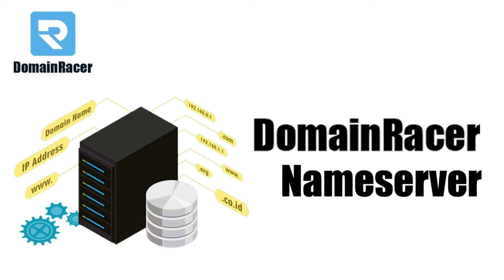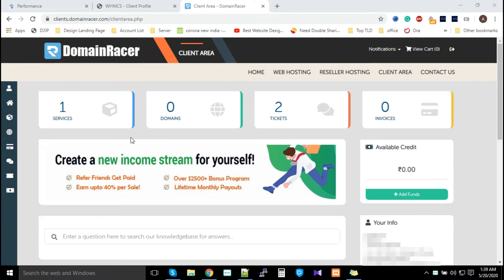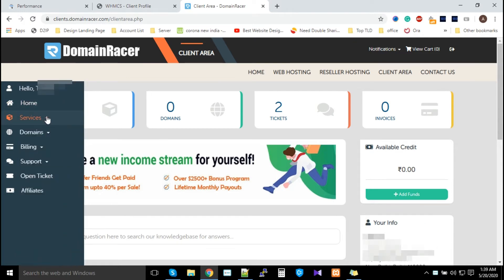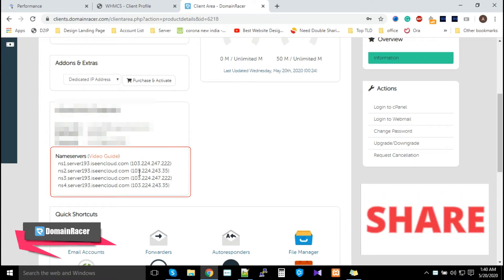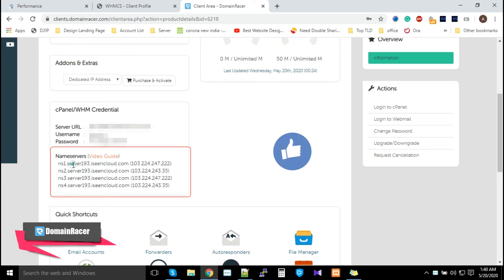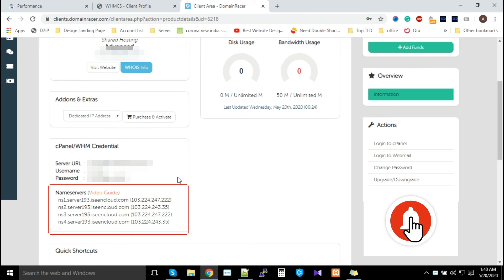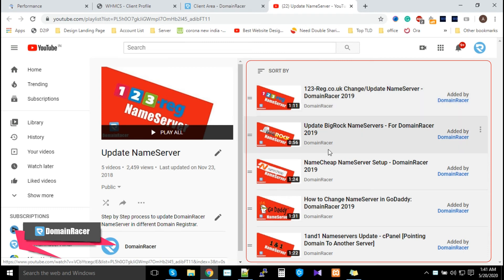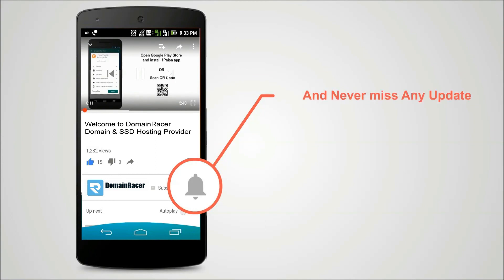What are DomainRacer Hosting NameServers? - Get Server NameServer for Your Domain.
Follow these steps to change custom nameserver at DomainRacer

Step 1: Log in to your DomainRacer Domain Client panel
Step 2: Click on domains then Select your domain name by clicking on active from the list to access the Domain Settings page.
Step 3: from left-hand click on Nameserver, then enter NS1 and NS2 custom NameServer and click final click on change nameserver.

Step 4: Please allow up to 48 hours for all changes to take full effect.
During this time, your website, email and other domain services may be interrupted.